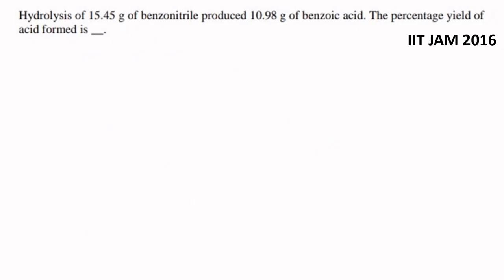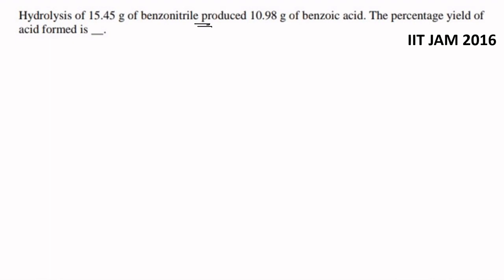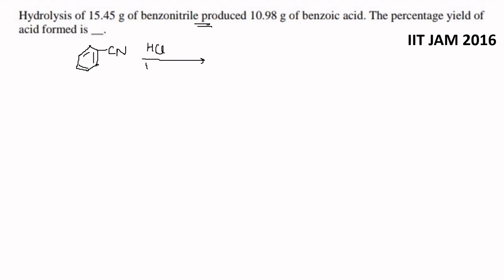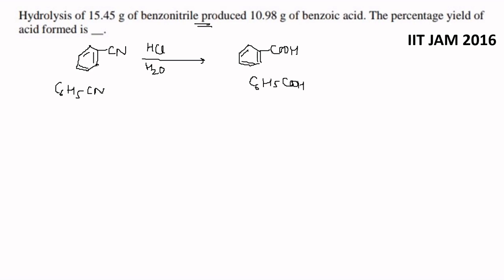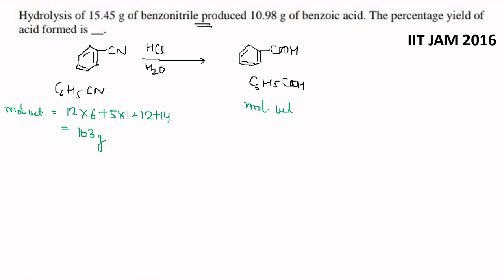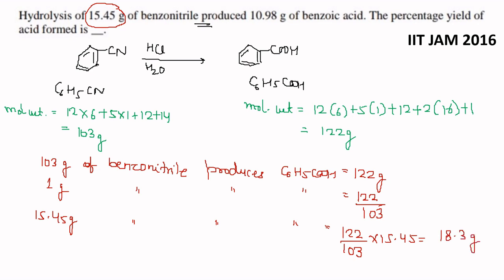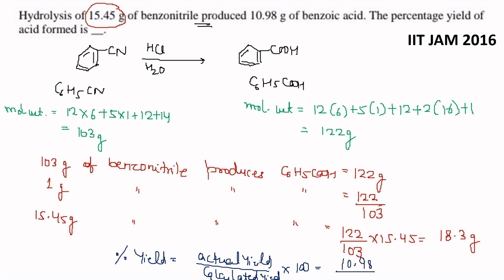IIT JAM Numerical Type Question Series | Question 6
IIT JEE | IIT JAM | NEET | CSIR NET | UPSC | DRDO CEPTAM | GATE | M.Sc. ENTRANCE | CUCET